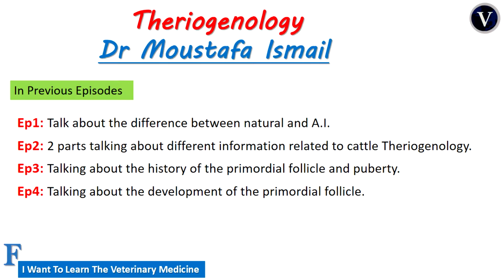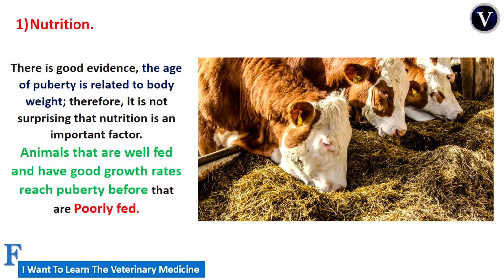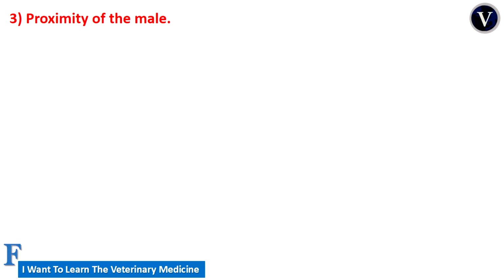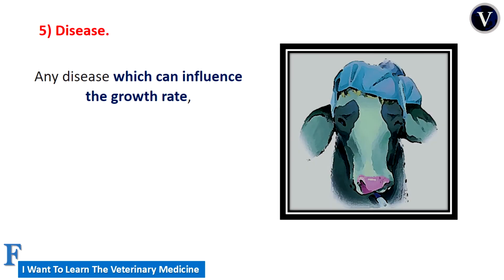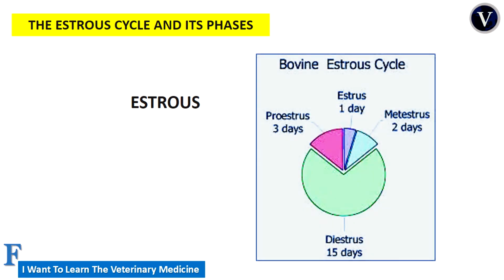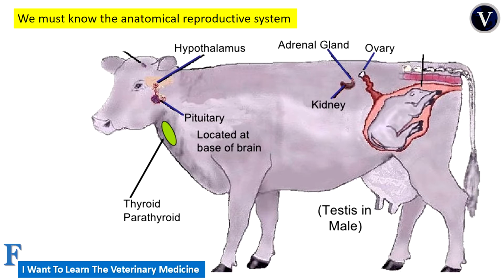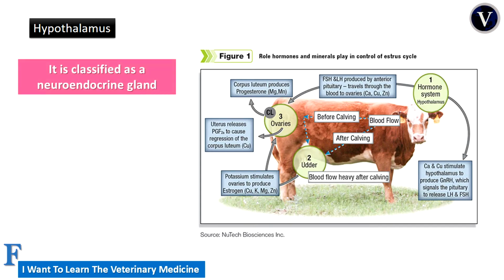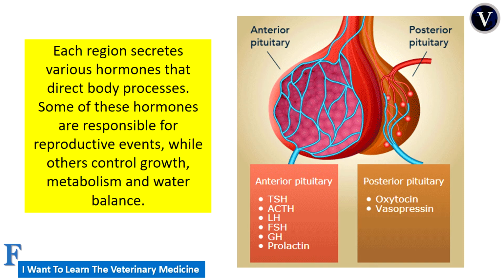Cattle Theriogenology (5) Puberty and estrous cycle